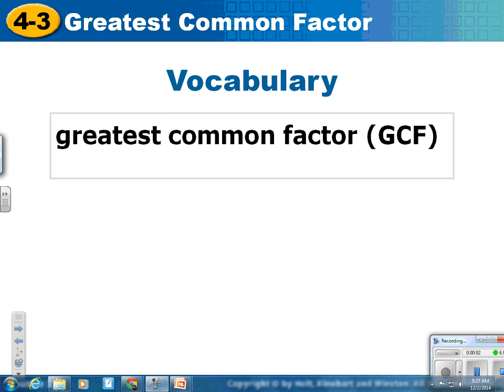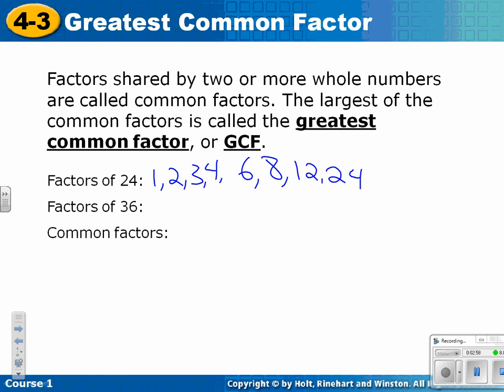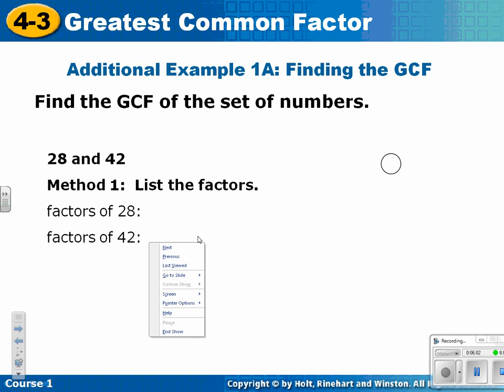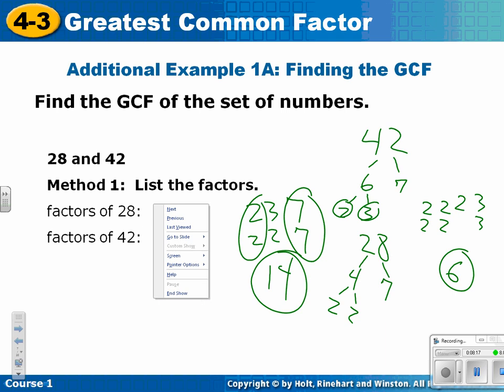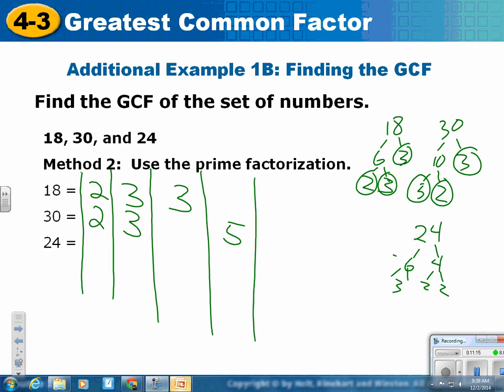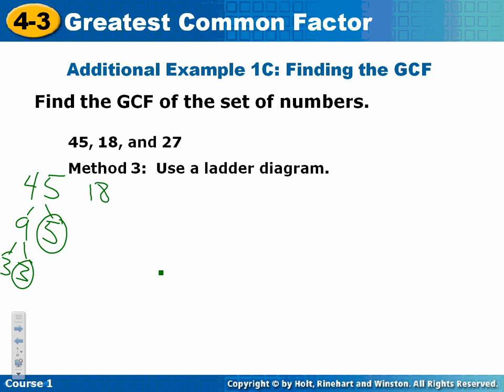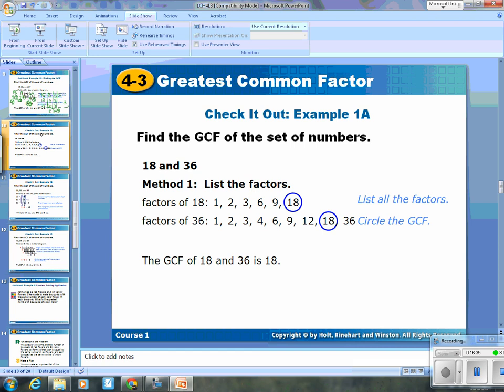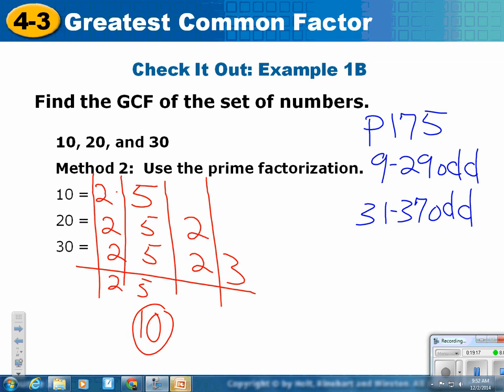Lesson 4 3